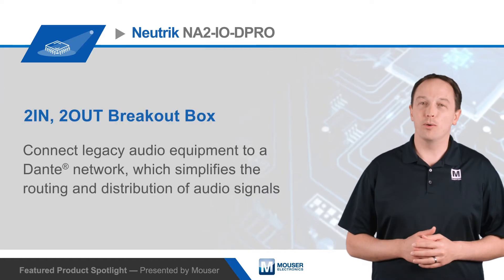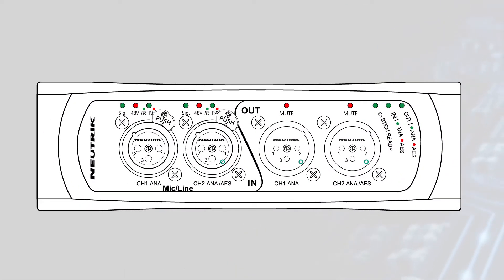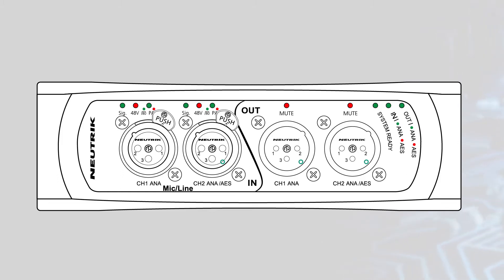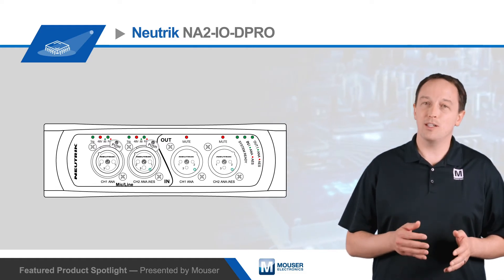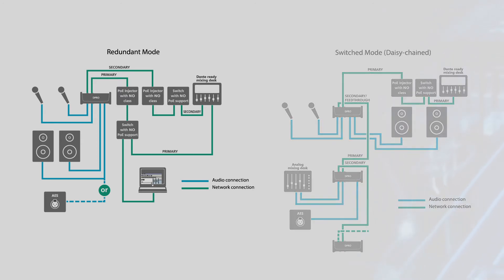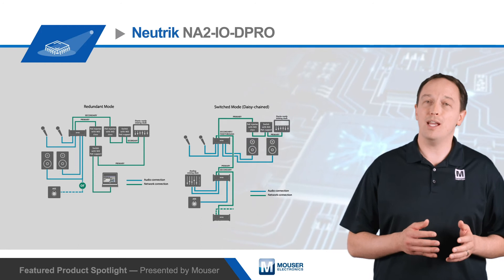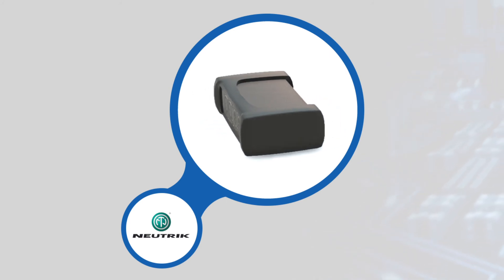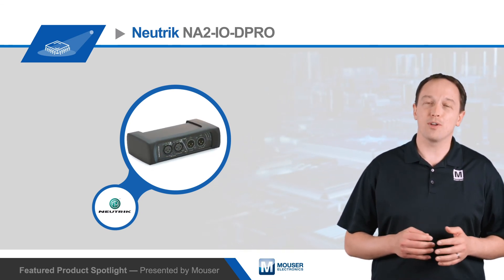Neutrik NA2-IO-DPRO Mic/Line/AES Dante — Featured Product Spotlight | Mouser Electronics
Neutrik NA2-IO-DPRO Mic/Line/AES Dante is a two-input, two-output (2IN, 2OUT) breakout box for connecting legacy audio equipment with the Dante network.